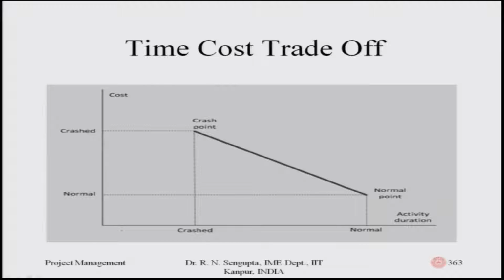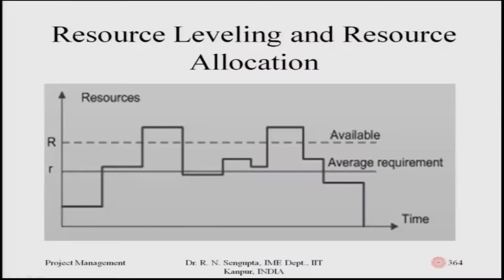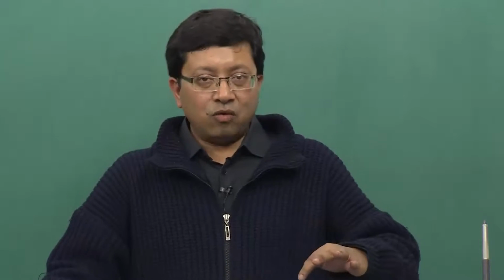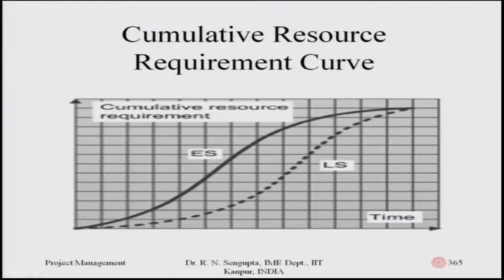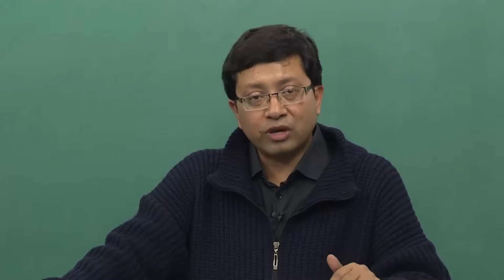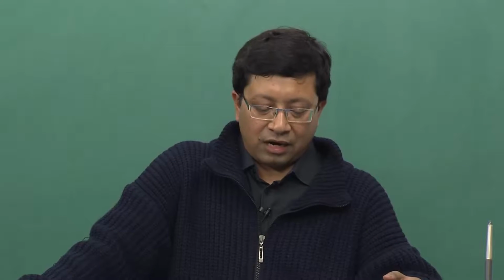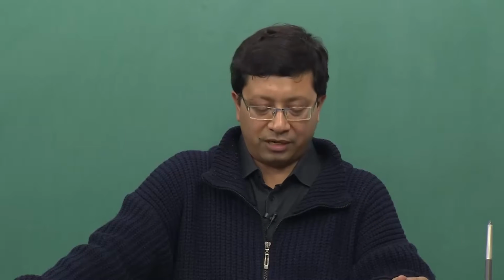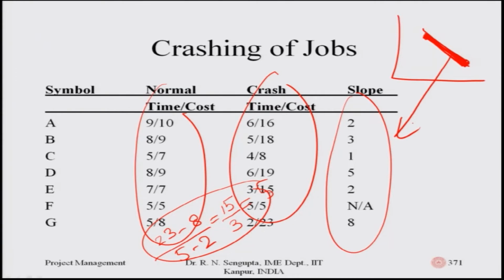Resource levelling and resource constraint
a) Crashing of Jobs continue
 b) Time Cost Trade off
 c) Resource Levelling and Resource Allocation
 d) Cumulative Resource Requirement Curve
 e) Resource Constraint

 To access the translated content:
1. The translated content of this course is available in regional languages.
 2. Regional language subtitles available for this course
 To watch the subtitles in regional languages:
 1. Click on the lecture under Course Details.
 2. Play the video.
 3. Now click on the Settings icon and a list of features will display
 4. From that select the option Subtitles/CC.
 5. Now select the Language from the available languages to read the subtitle in the regional language.